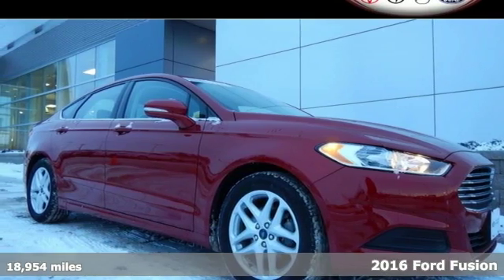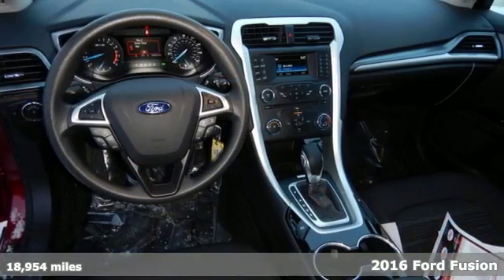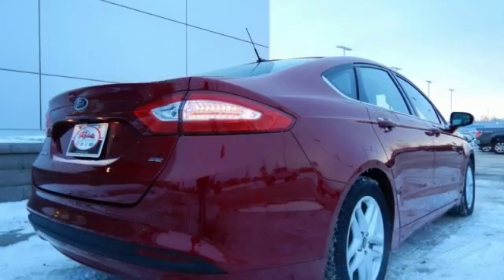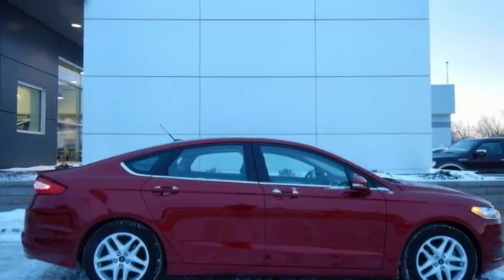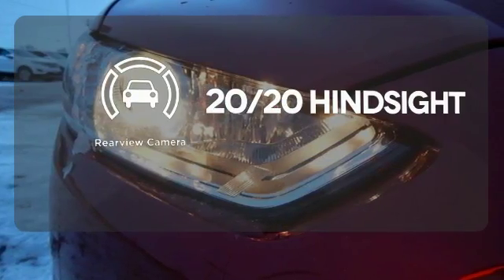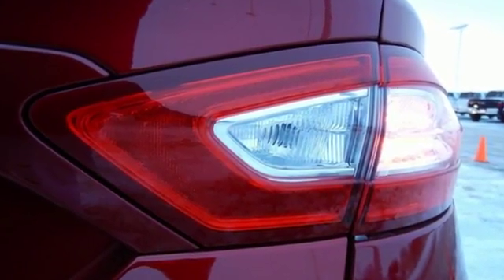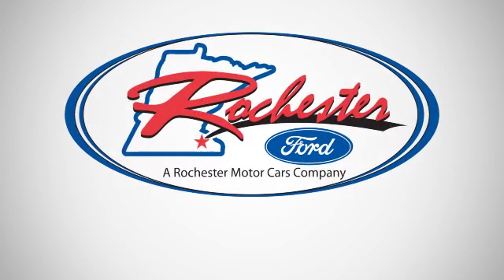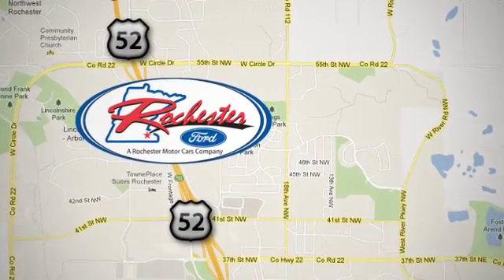Certified 2016 Ford Fusion Rochester MN Winona, MN P8775 - SOLD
Year: 2016
Make: Ford
Model: Fusion
Trim: SE
Engine: 2.5L iVCT
Transmission: 6-Speed Automatic
Color: Red
Interior: Ebony
Mileage: 18954
Stock #: P8775
VIN: 1FA6P0H74G5111399
2016 Ford Fusion SE in Ruby Red Metallic Tinted Clearcoat features include:, One Owner, Ford Certified, Bluetooth / Hands-Free, Backup Camera, Clean Vehicle History Report, Aux. Input, USB Port, FWD, Clean Title, Local Trade, Non-Smoker, and No Pets. Equipment Group 200A, 17" Painted Aluminum Wheels, Fully automatic headlights, Power driver seat, and SYNC Communications & Entertainment System. brbrWhen was the last time you smiled as you turned the ignition key? Feel it again with this great 2016 Ford Fusion. Ford Certified Pre-Owned means you not only get the reassurance of a 12Mo/12,000Mile Comprehensive Warranty, but also up to a 7-Year/100,000-Mile Powertrain Limited Warranty, a 172-point inspection/reconditioning, 24/7 roadside assistance, trip-interruption services, rental car benefits, and a complete CARFAX vehicle history report. brbrStop by, call, or email us today at Rochester Ford. We look forward to earning your business.

Address:
4900 Hwy 52 North